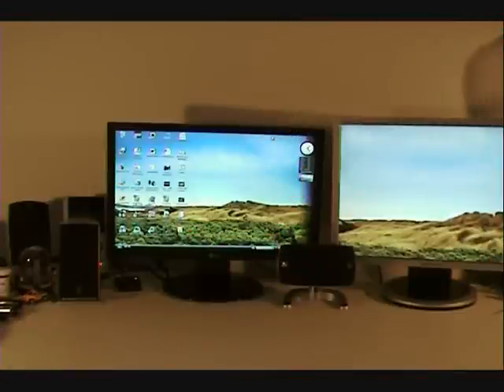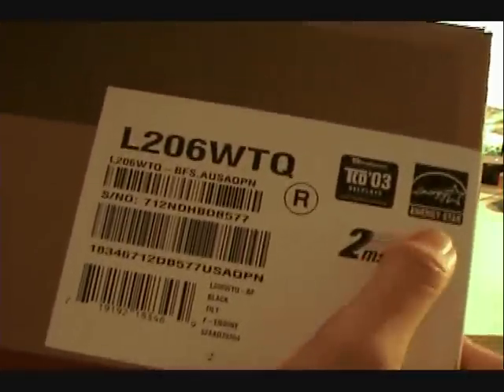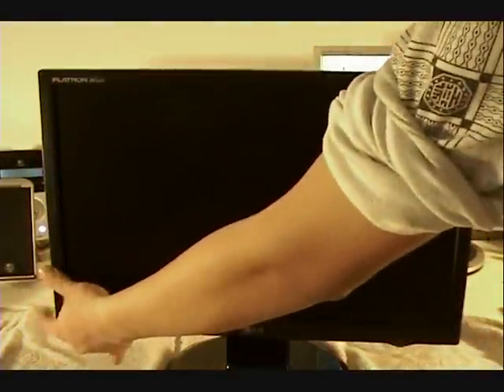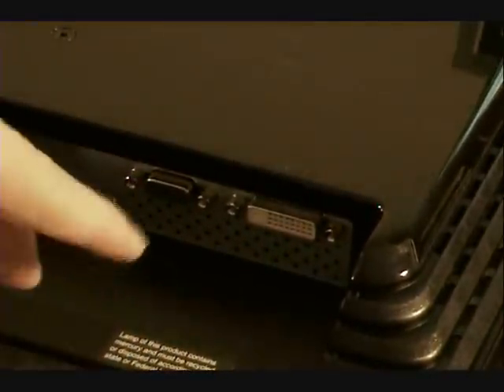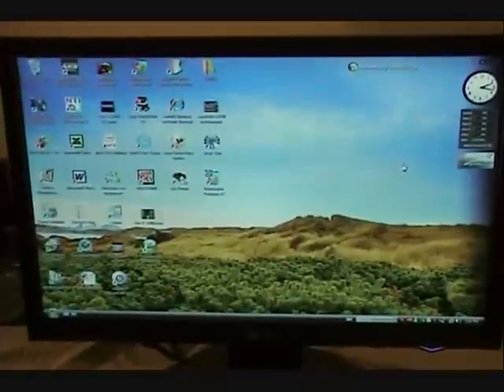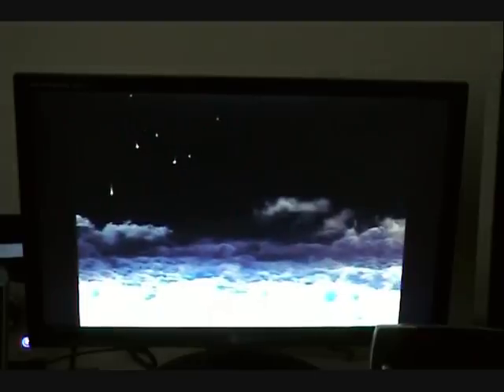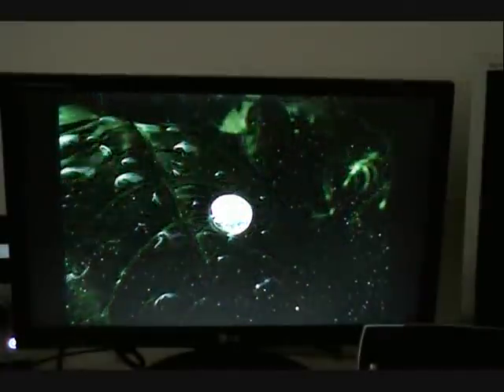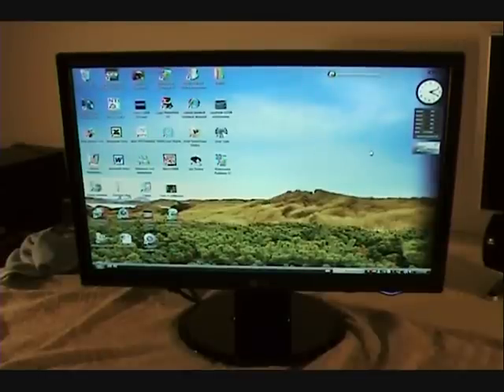Video Review #3: LG Monitor L206WTQ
Any quality issues such as lines or blurs when moving is due to compression for youtube.